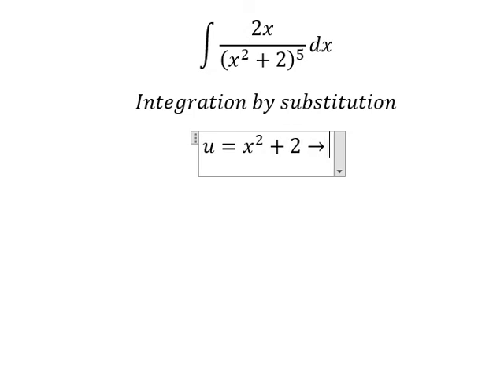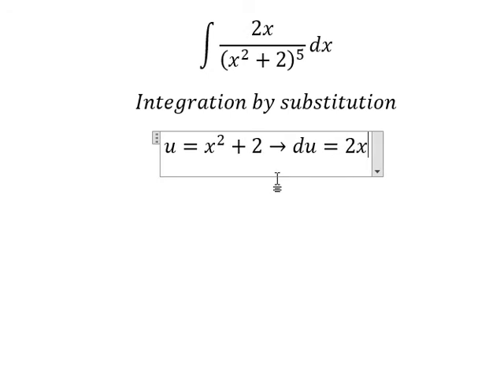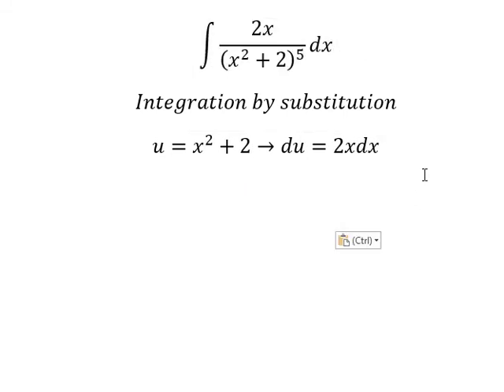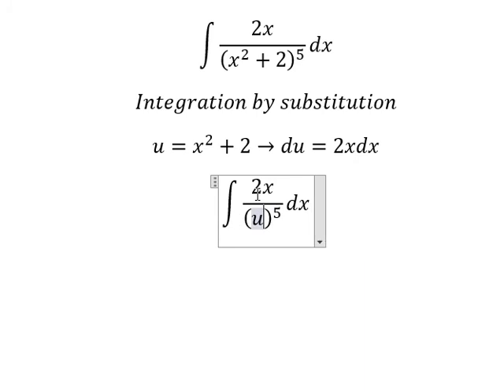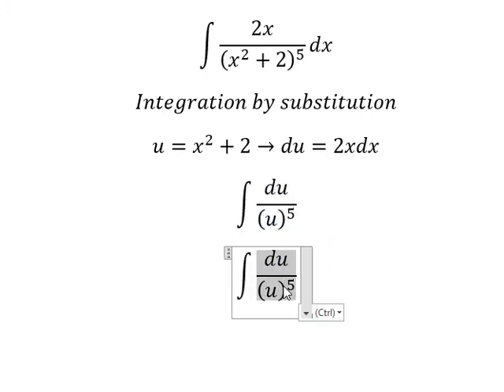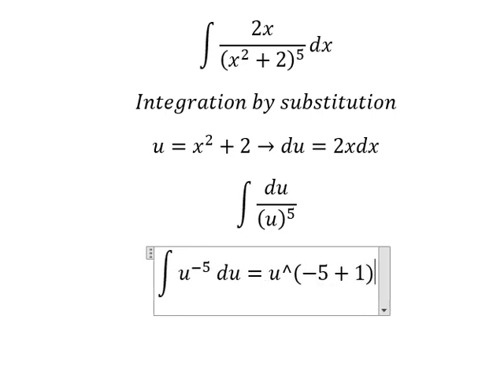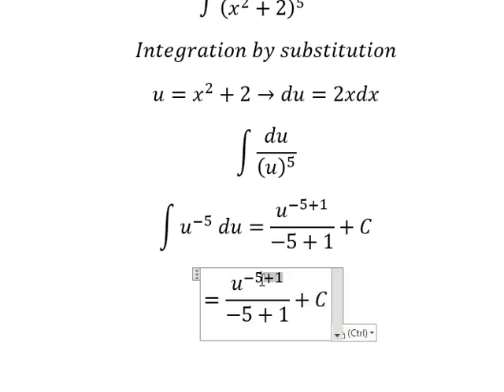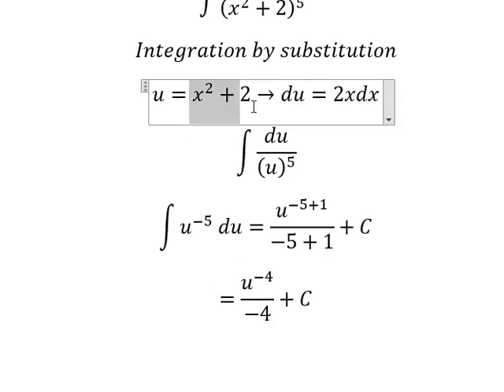Calculus Help: Integral ∫ 2x/(x^2+2)^5 dx - Integration by substitution - Techniques - SOLVED!!!